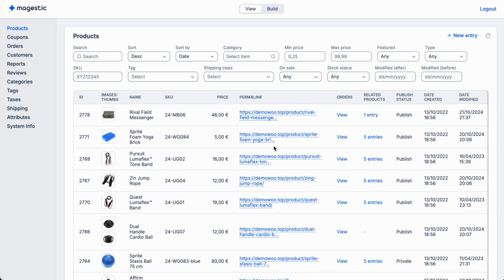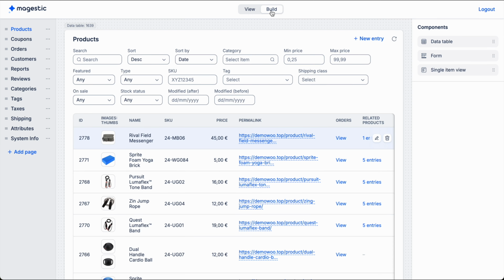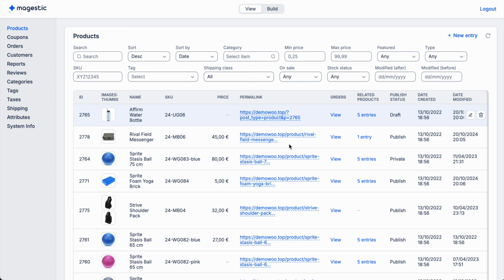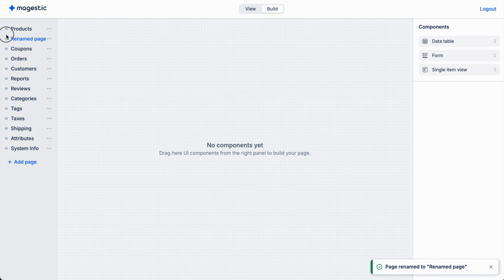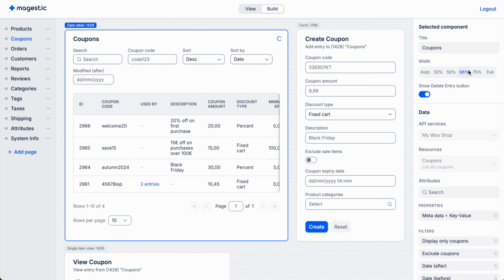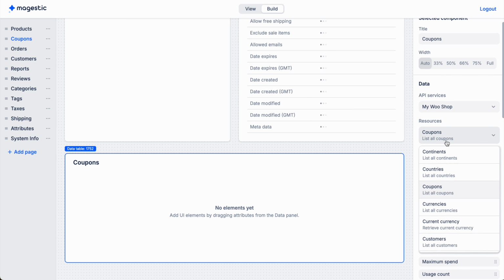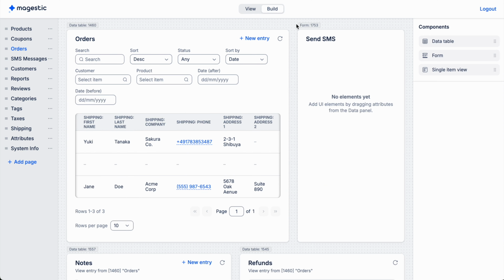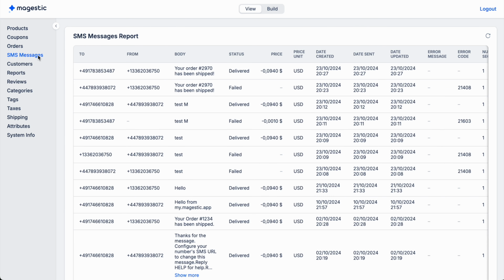Magestic: Build Custom Back-Office Apps in Minutes, No Coding Required | Key Features Overview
Magestic is a powerful, no-code app builder that lets you design your custom user interface on top of APIs effortlessly. 🚀

In this video, we walk through Magestic’s key features and tools:

🔹 Mode Switcher: Toggle between Build Mode to design your app and View Mode to interact with it live.
🔹 Pages Panel: Manage your app’s structure—create, rename, and organize pages like Products, Orders, or Customers.
🔹 Drag-and-Drop Builder: Use modular components like Data Tables and Forms to visually build and arrange your app.
🔹 Data Section: Connect APIs and populate components with attributes, including filters, pagination, and dynamic fields.
🔹 Multi-API Integration: Combine services like WooCommerce and Twilio on the same app or page for seamless workflows.

Magestic makes app building intuitive, flexible, and fast—no coding required!

Build apps that connect your data and workflows visually, all within minutes. Let’s get building!